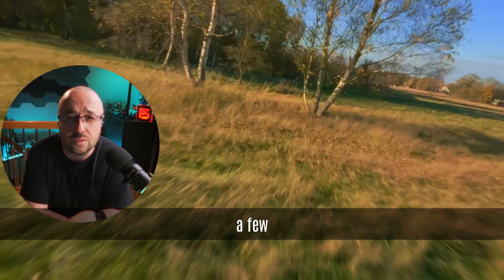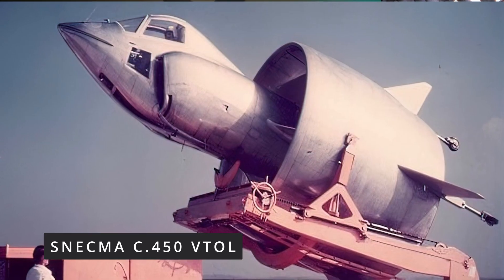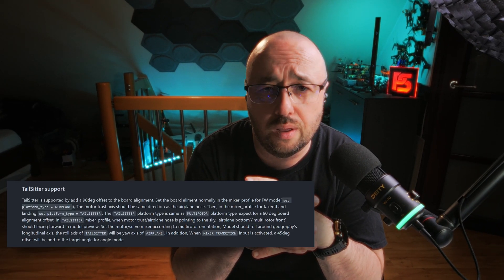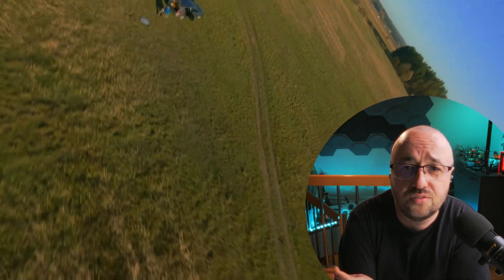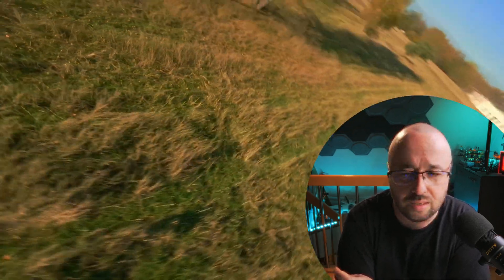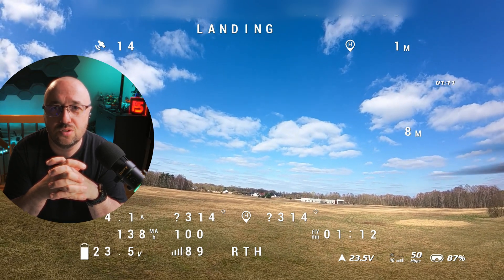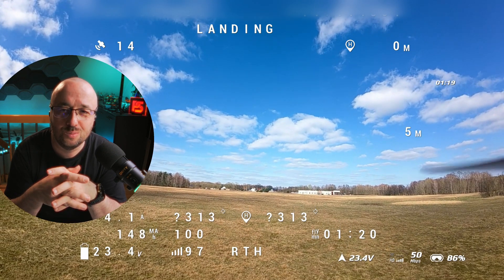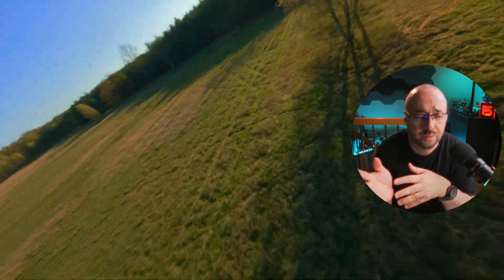INAV 7.1 has mag-less navigation and other features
INAV 7.1 is live and it brings a few new and interesting features to the mix. The most important two changes are: mag-less navigation for multirotor FPV drones and landing with pattern for fixed wing UAV. The first one is probably one of the most important changes ever made as it basically drops the requirement for magnetometer / compass for drones! All the GPS assisted modes previously not available without magnetometer will now work only with GPS and Baro.

INAV supports advanced automatic landings for fixed wing aircraft from version 7.1. The procedure is based on landings for man-carrying aircraft, so that safe landings at a specific location are possible.

And of course, INAV supports tailsitter VTOLs now too!